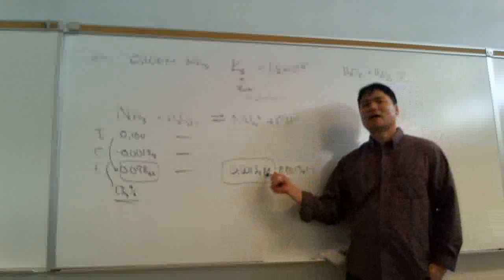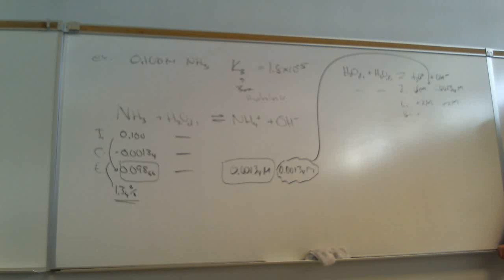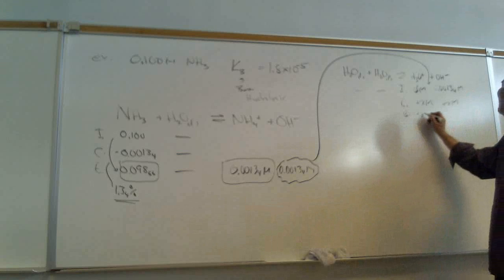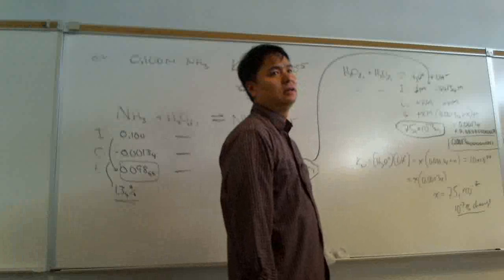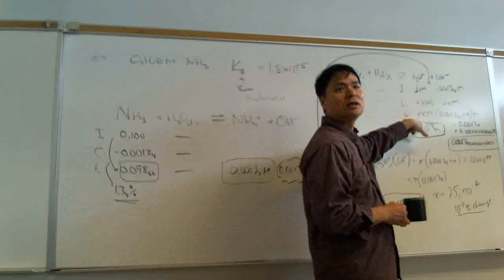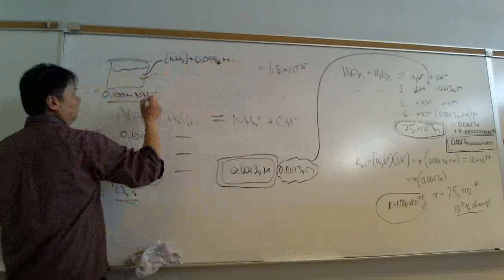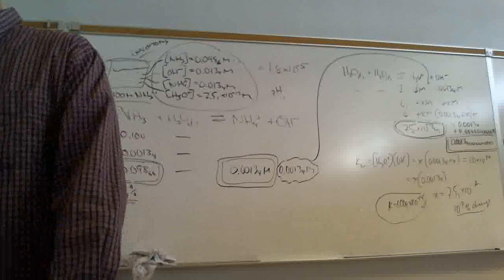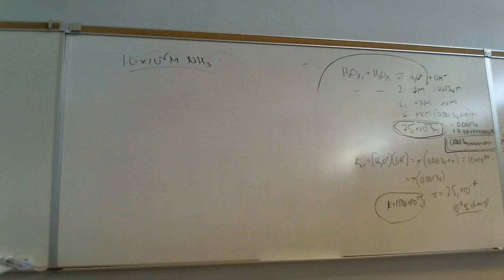Chem 1B 1242 02042015 pt3